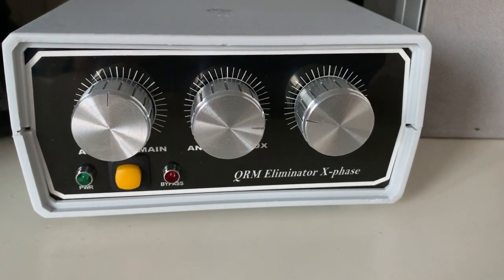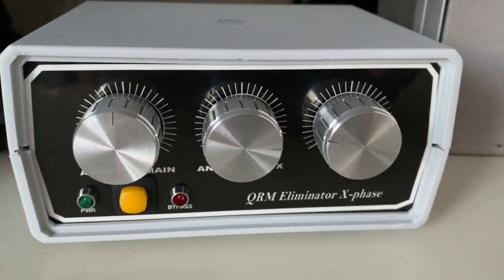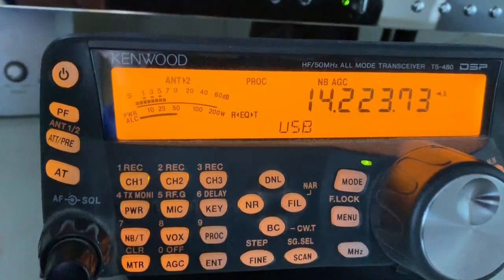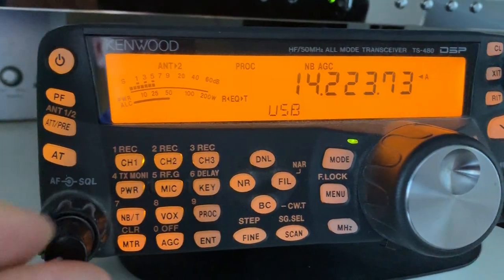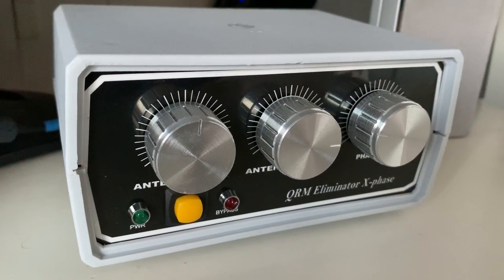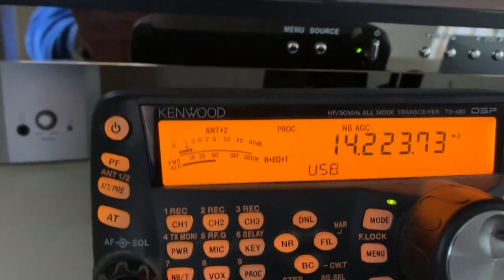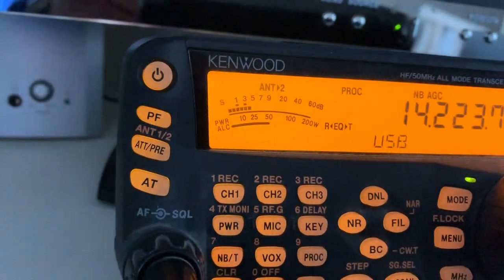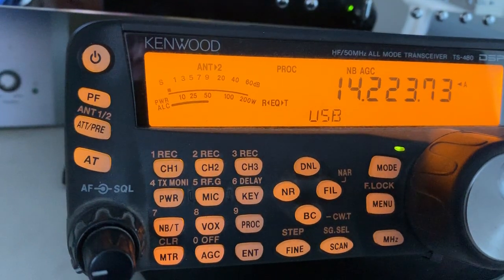Demonstration QRM Eliminator X-phase on 20 m band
Short demonstration of the QRM Eliminator which is built by US4LG Igor. Very impressive how it phases out a terrible QRM from a nearby solar panel installation.

Main antenna is a 13 m (43 ft) vertical and reference antenna a 6 m band dipole.